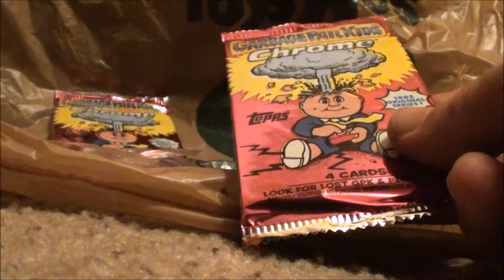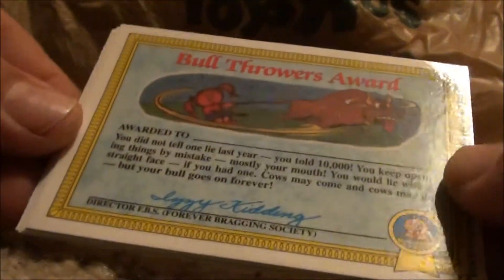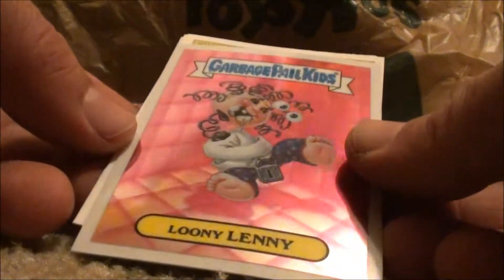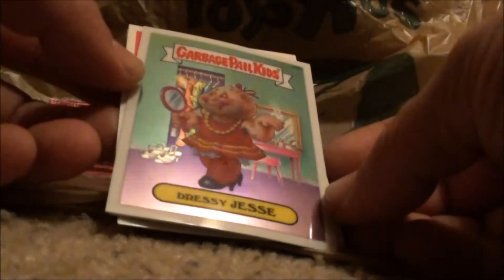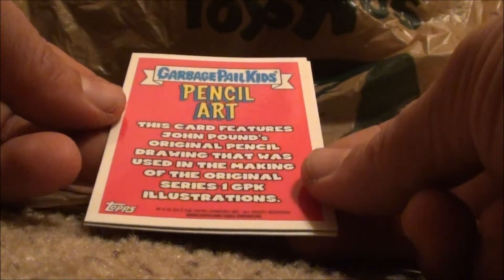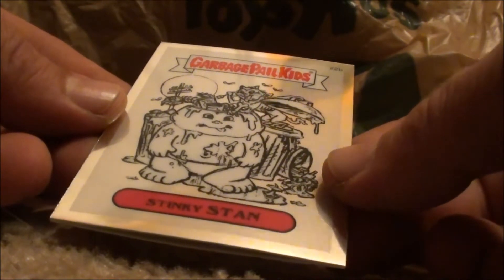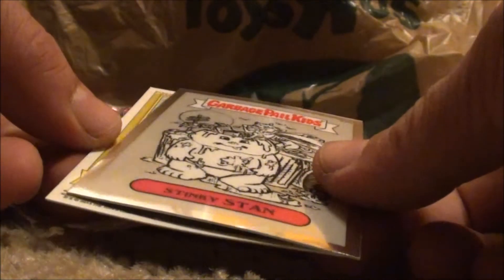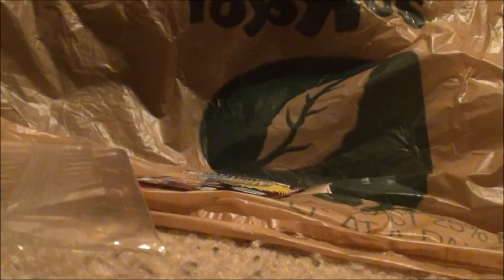GPK chrome series 1 OPENING NEW PACK | awesome STINKY STAN PENCIL ART CARD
pack 2 of 3

What a sweet gpk card!! STINKY STAND PENCIL ART card is so cool!!! Kinda cool to know that these pencil art cards wont be that tough to chase!! I really like the style of them!!!

All Day GPK!